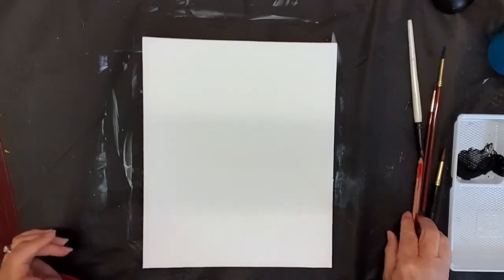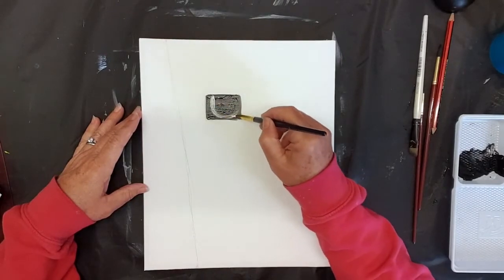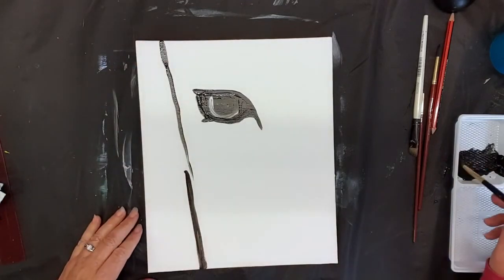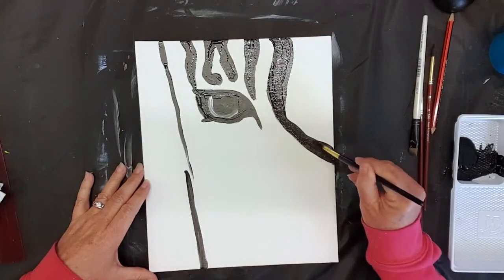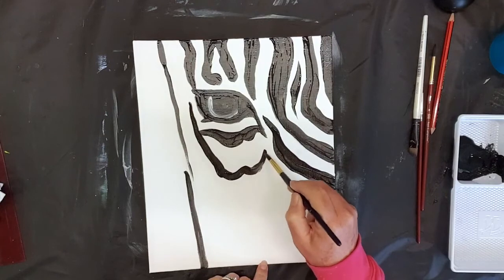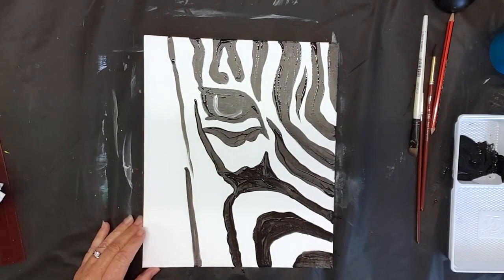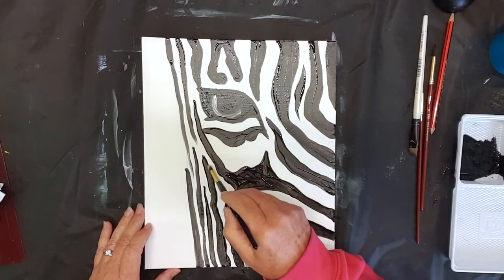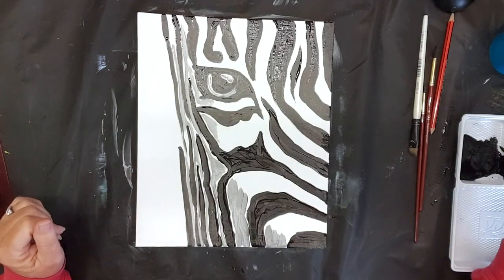Zebra Face off BNT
A simple acrylic painting for beginners. Try this!